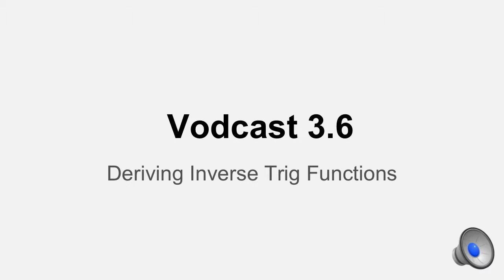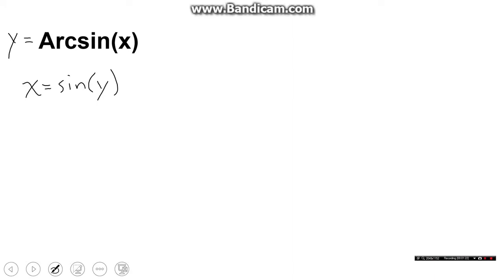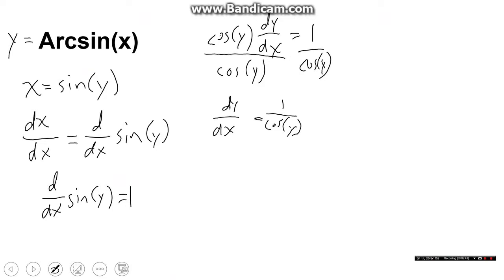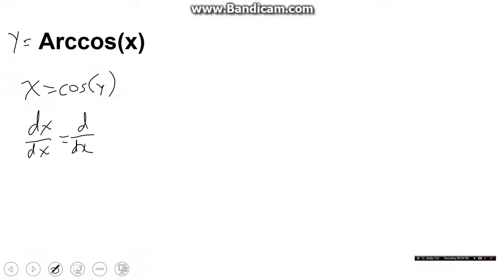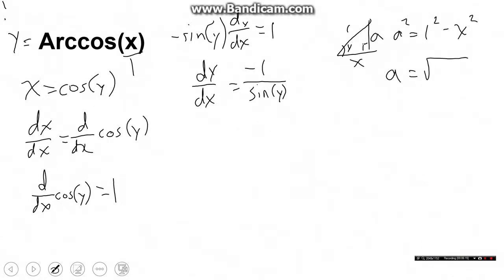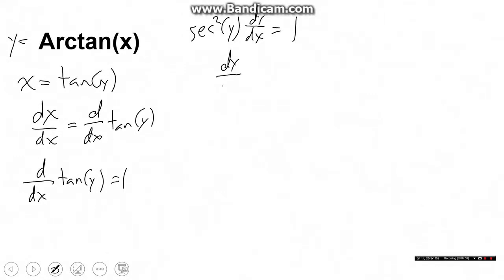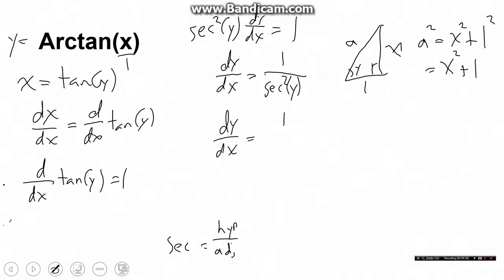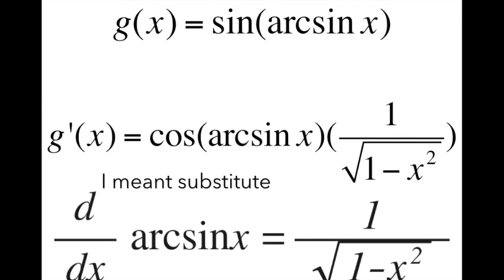Calculus - How to Derive Inverse Trig Functions by Tomi and Kei Final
This video is a school project to how to derive inverse trig functions.